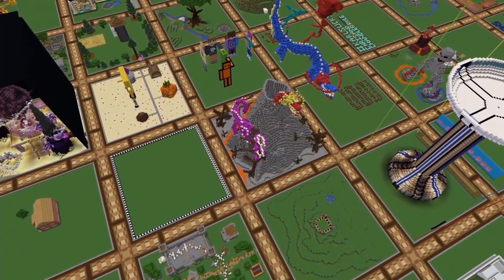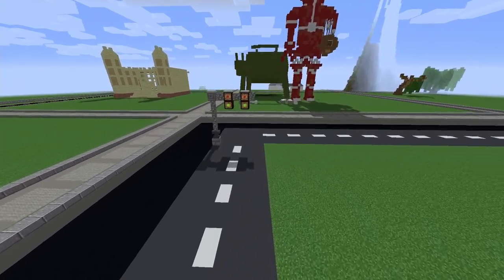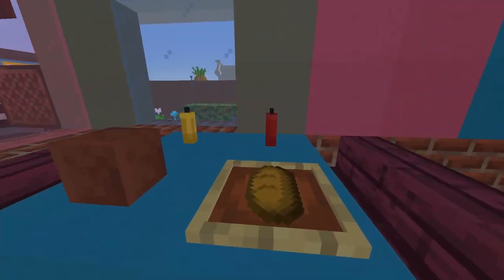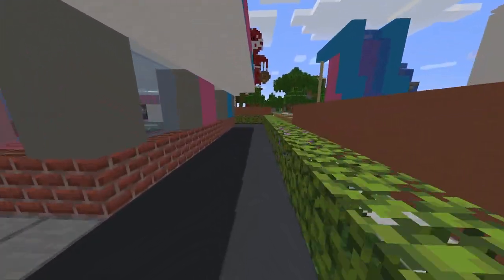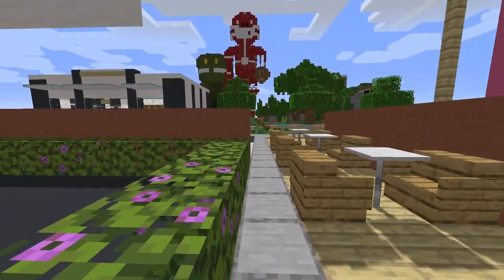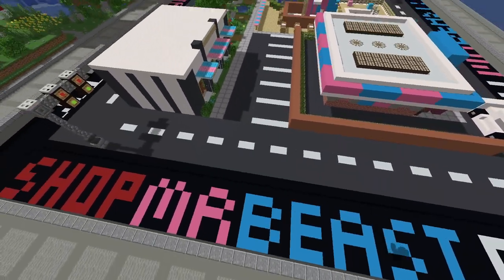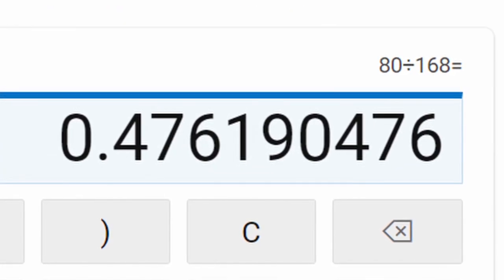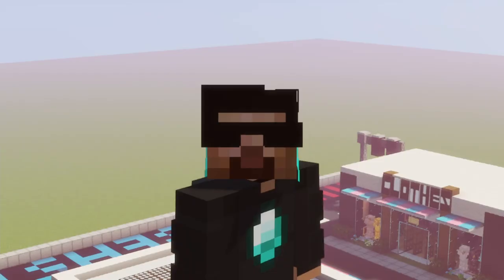What REALLY Happened in MrBeast's 100,000 Player Building Competition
1. Desert Wind - Cinematic Orchestral Music by Mokka
2. C418 - Sweden (Trap Remix by OSRSBeatz)
3. C418 - Wet Hands (Trap Remix by OSRSBeatz)
4. LEMMINO - Cipher
5. C418 - Danny & Living Mice (Trap Remix by OSRSBeatz)

timestamps:
0:00 Introduction
0:33 Day 1
1:09 Day 2
2:08 Day 5
4:06 The Results

ignore: Not Minecraft, But Water Rises or Minecraft, But Lava Rises, or any other but challenge like that. This is a speed run / speed runner of Minecraft against a killer / assassin